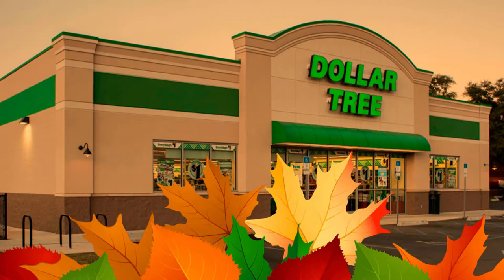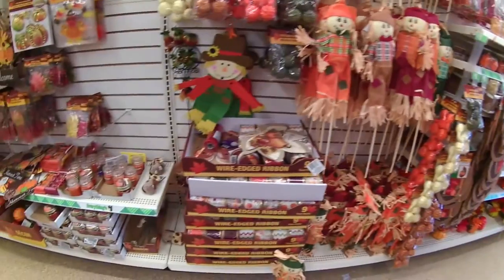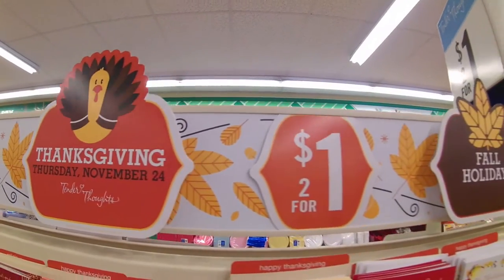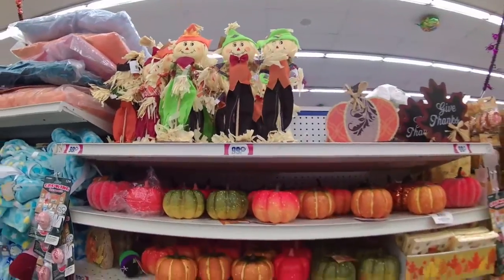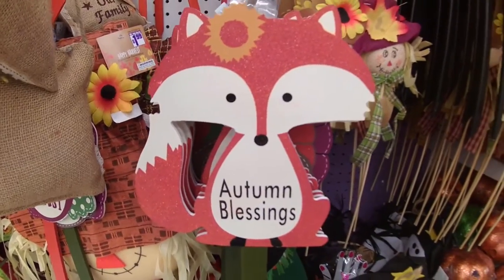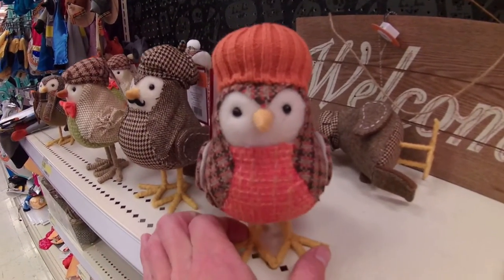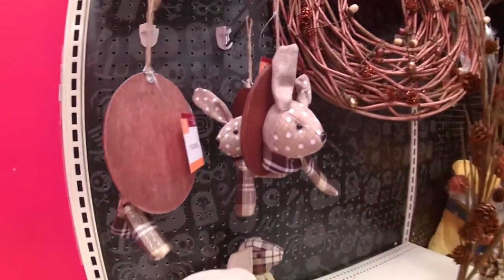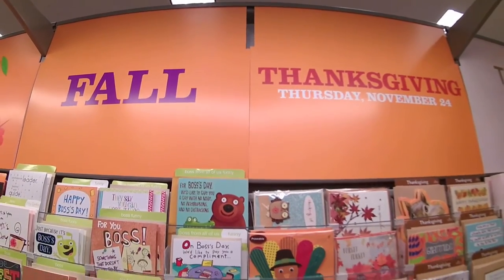Thanksgiving 2016 decor @ Dollar Tree, 99 Cent store, Target...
If you use an AD-BLOCKER, allow my channel through 👌